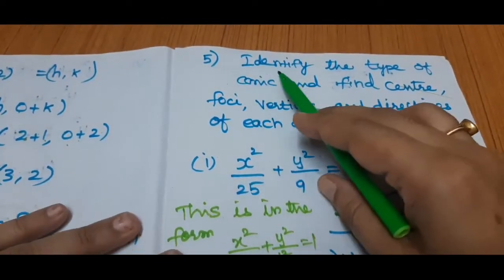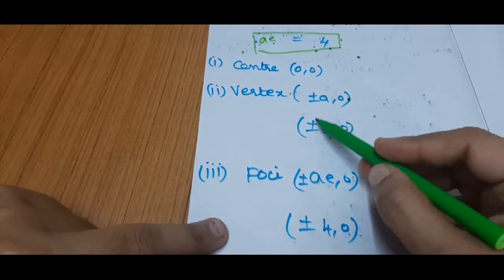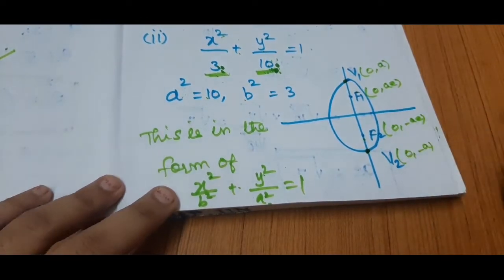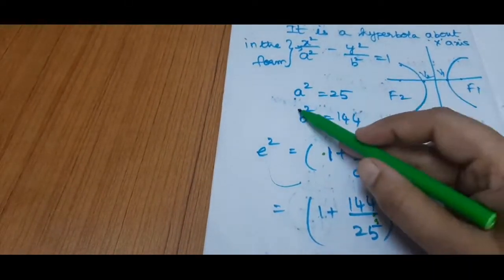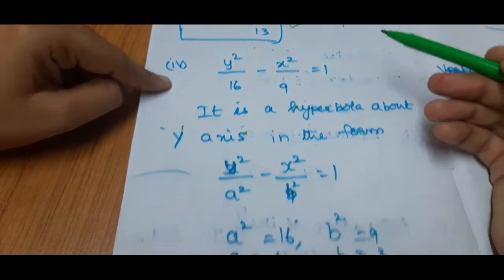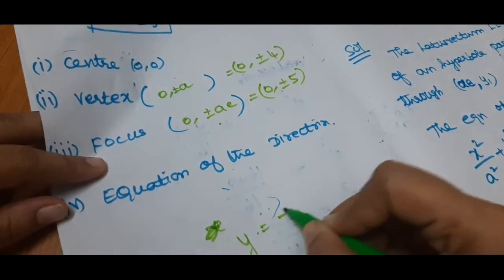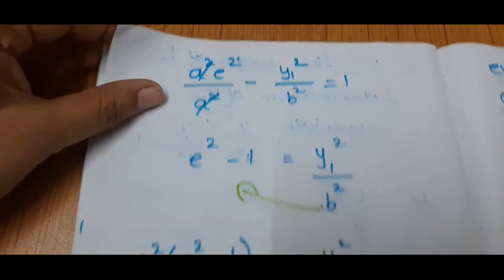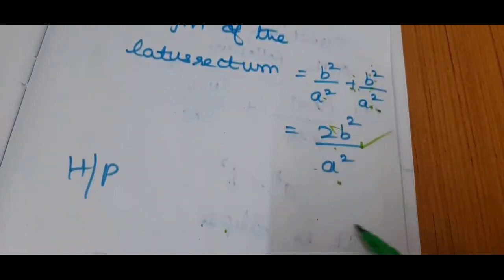STD 12 TN BOARD CHAPTER 5 ANALYTICAL GEOMENTRY EXERCISE 5.2 PART 2|Bagya's Class Room